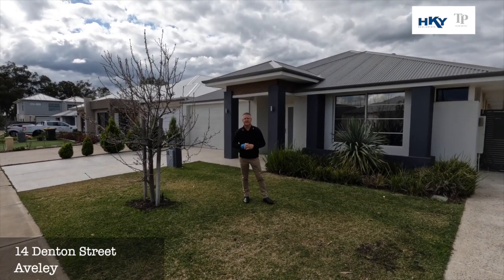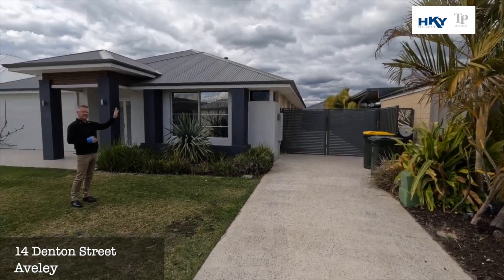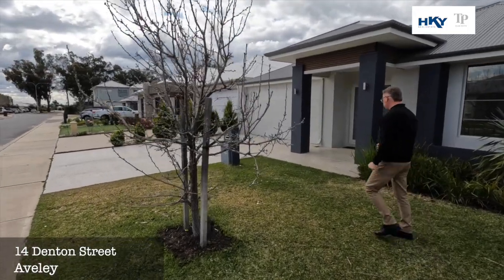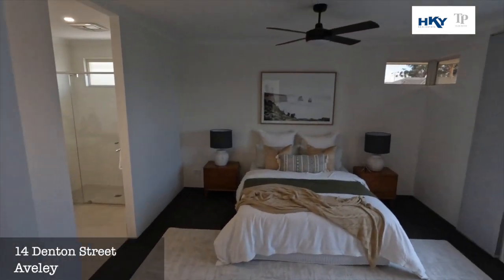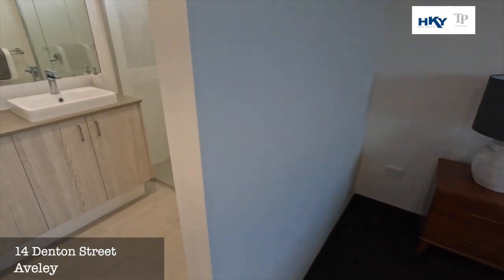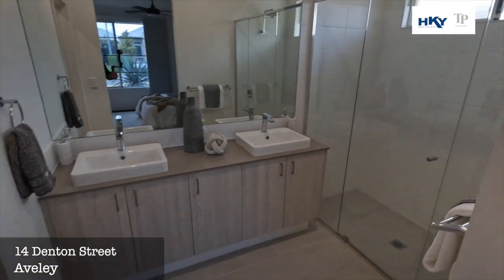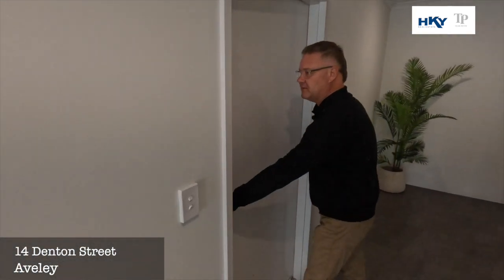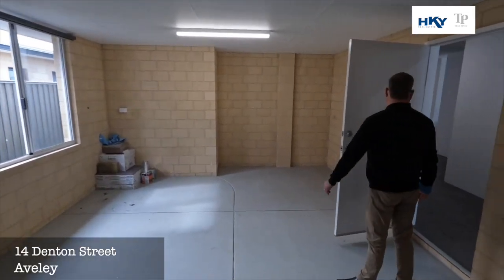14 Denton Street, Aveley - Team Penny @ HKY Real Estate